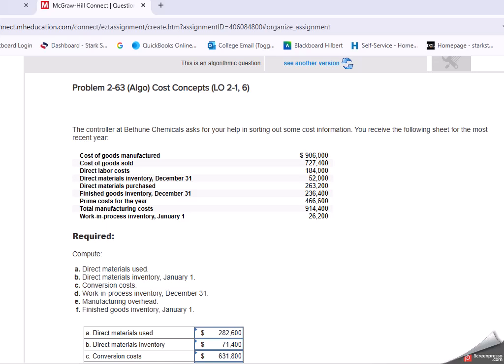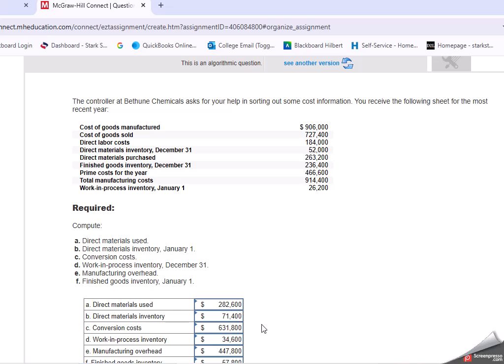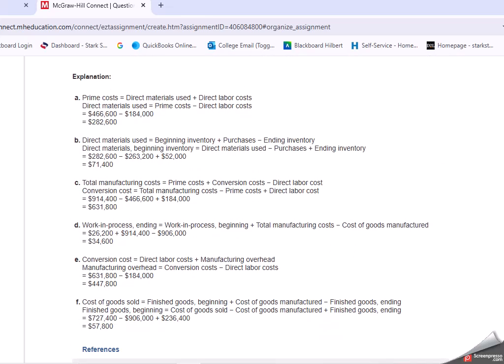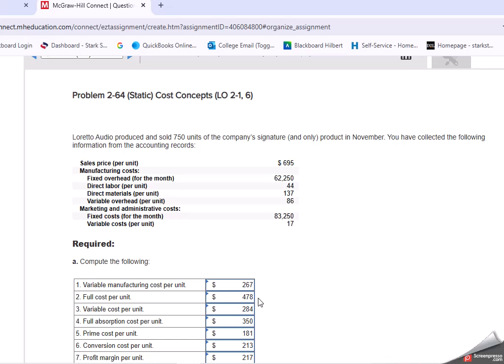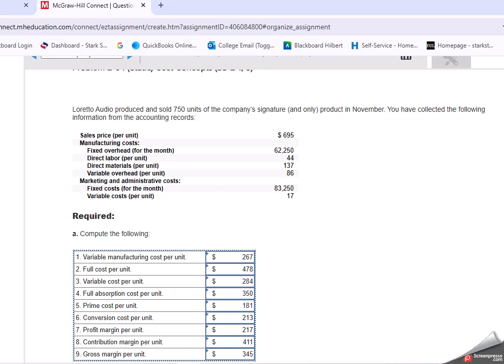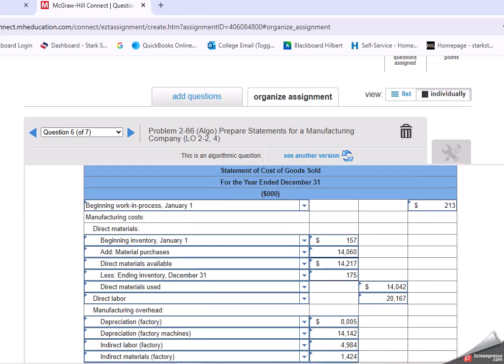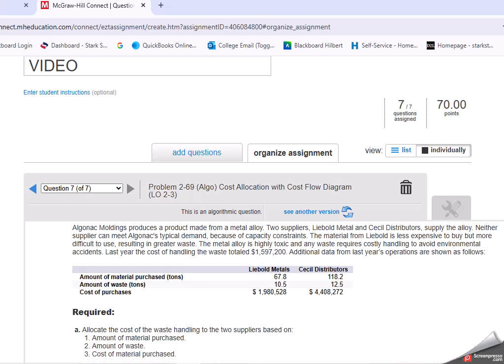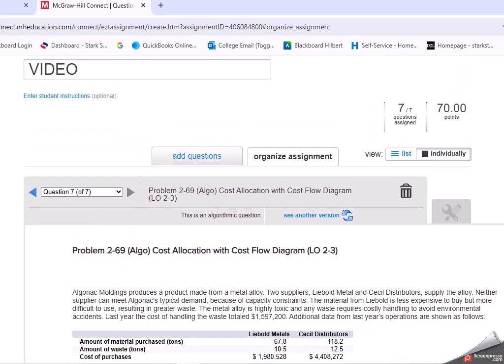Cost claissification and behavior problems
Cost Accounting Chapter 2